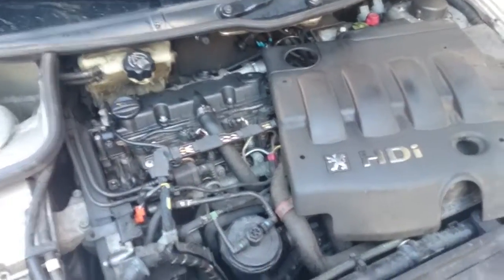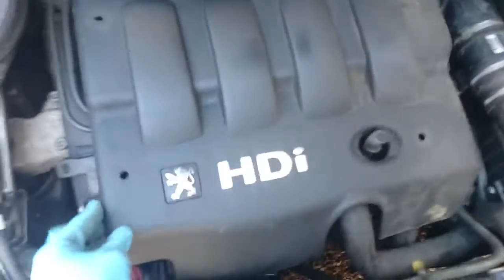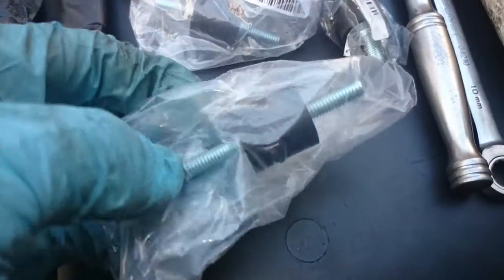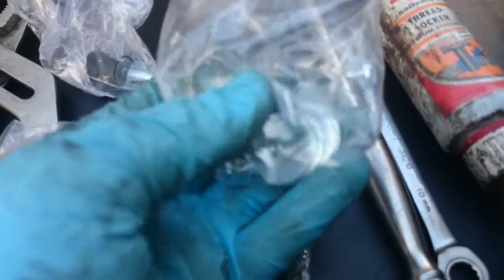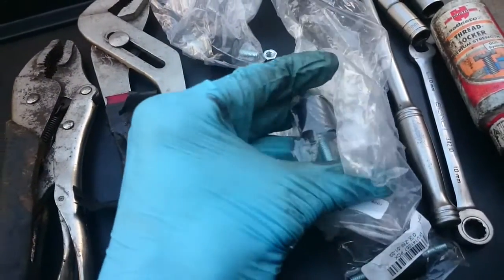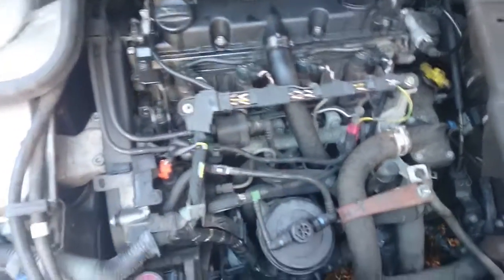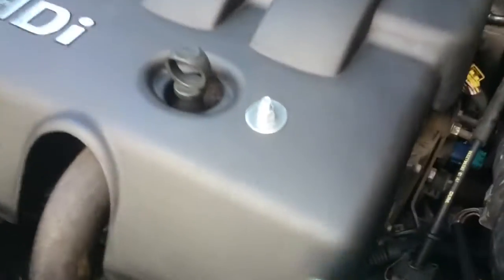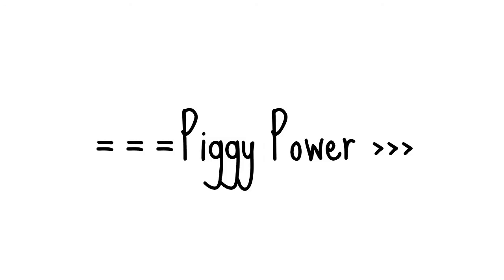HOW TO: 2.0 HDi turbo diesel engine cover fix, Peugeot, Citroen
loose engine cover. ??

watch this to see how to make a long term AND cheap fix!

Parts in all cost about £6 :)